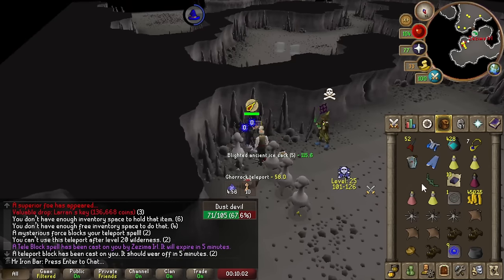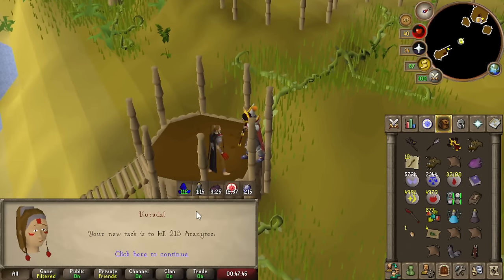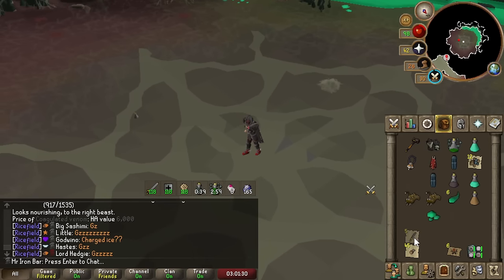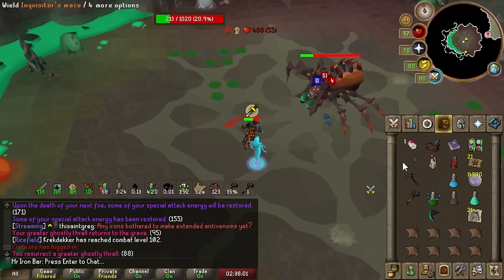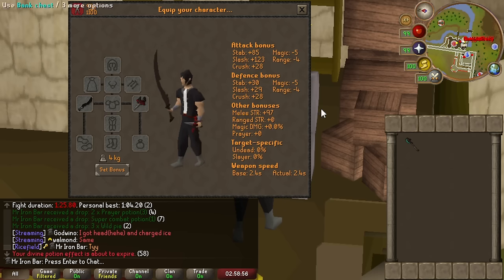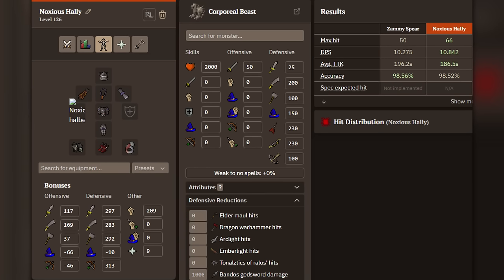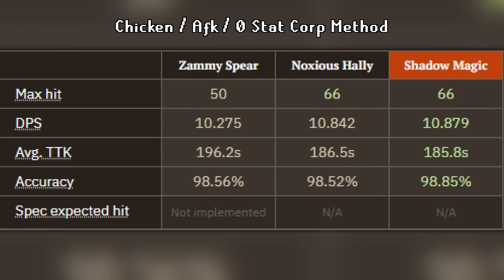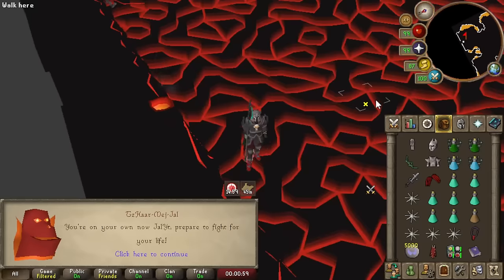Reviving Old Metas With Noxious Halberd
We're back for a quick visit to Araaxor, new level 92 slayer boss. Homage to the original Araaxor from rs3. This time it's easier and drops some cool items like Noxious Halberd. Are halberds making a comeback? Let's find out.

Timeline:
Intro/Progress 0:00
Overview stats 8:36
Afk Melee/Slayer 9:51
Vardorvis 11:12
Duke Sucellus 12:44
Afk Corp 14:18
TOB 14:55
CA's Fight Caves/Jads/Inferno 17:47
Colosseum 20:12
Special attack/Vorkath 23:17
Summary 24:48